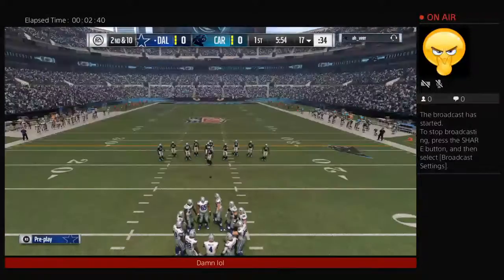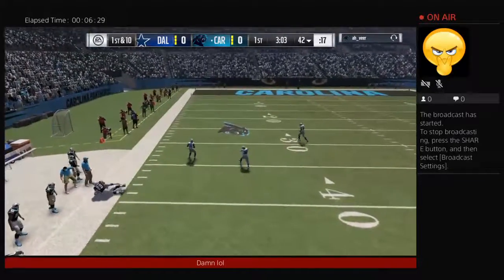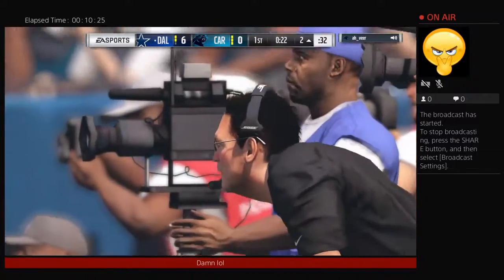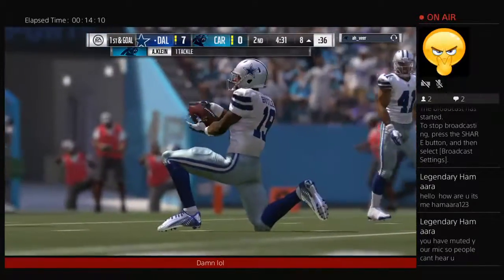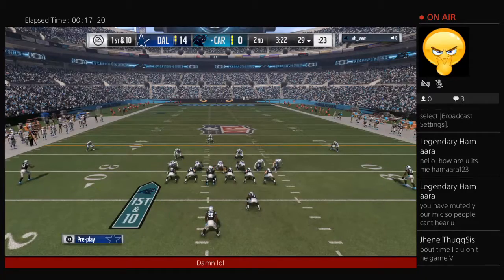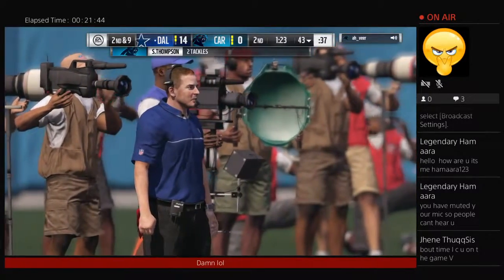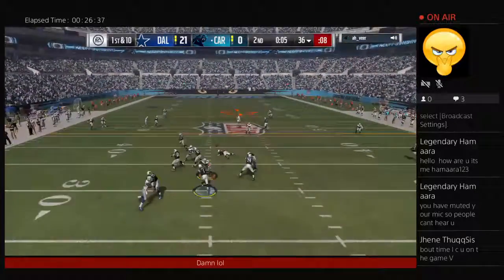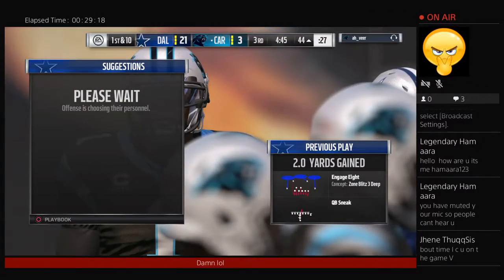VE5NOM VS ah_veer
BETTER BRING YOUR A GAME. PULL UP!!! ADD ME @VE5NOM ON PS4